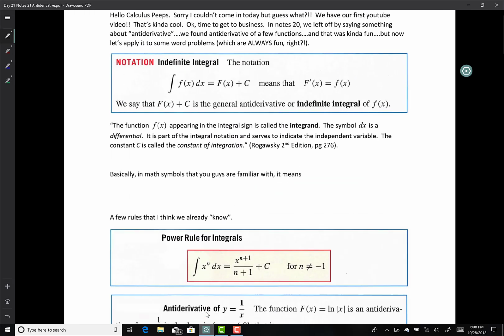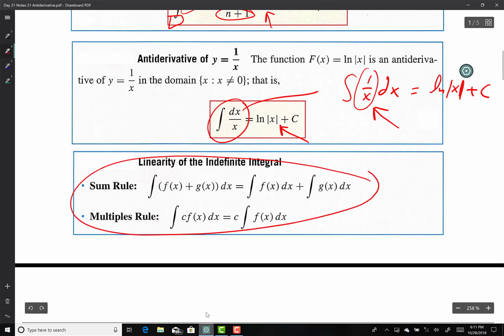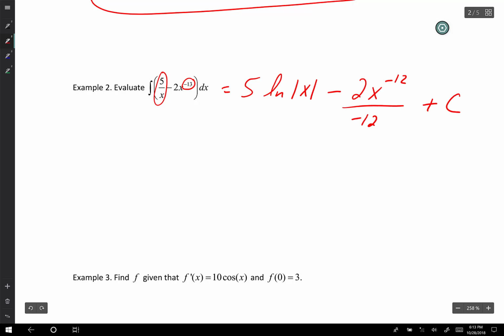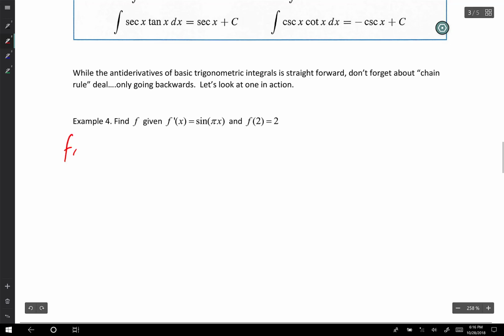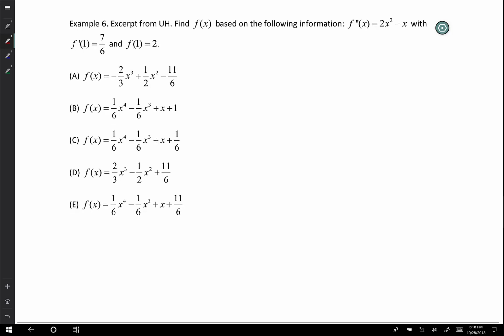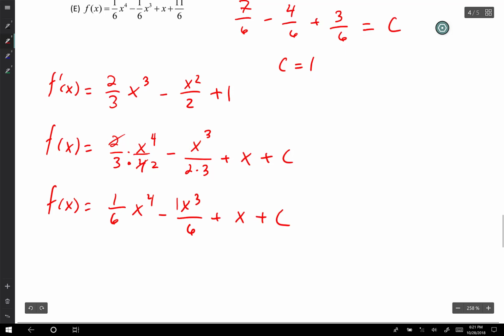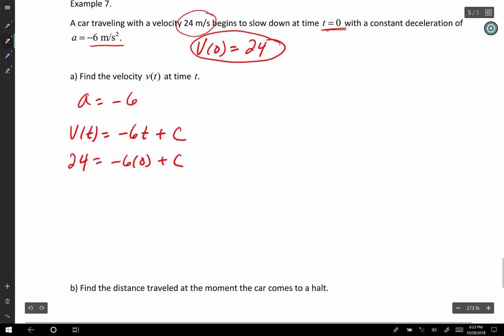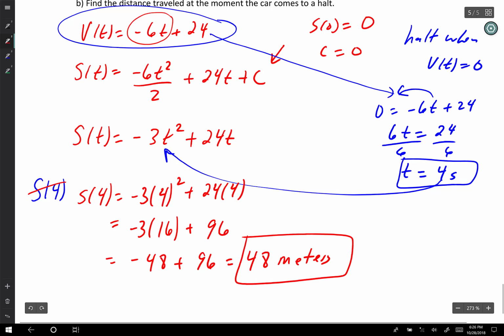Calculus Intro to Antiderivatives Basic 10 29 18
Intro to Basic anti-derivatives.  :) Be Good guys.  Be nice to the Sub.  See y'all on Tuesday.